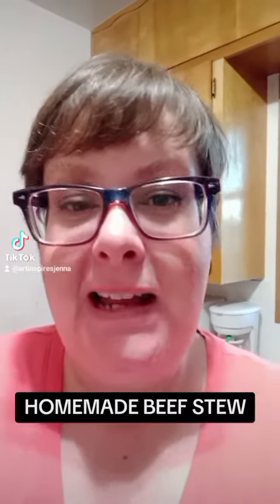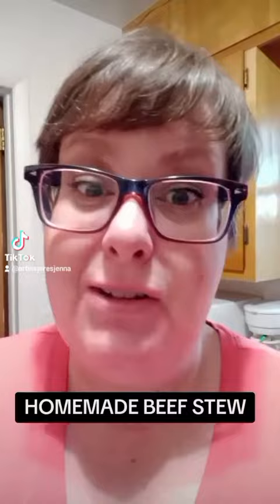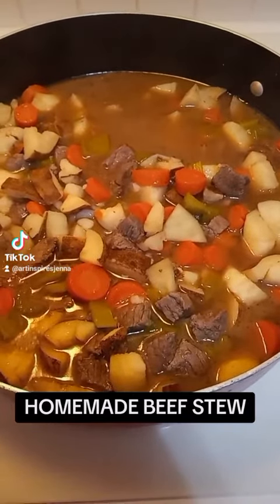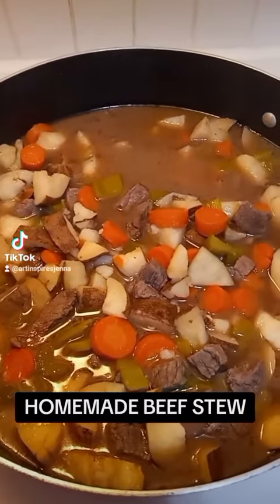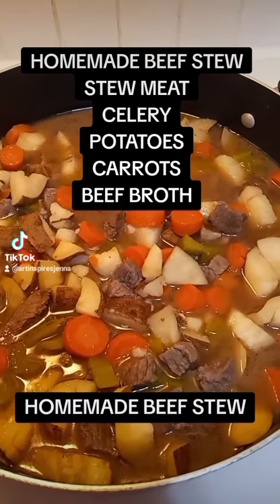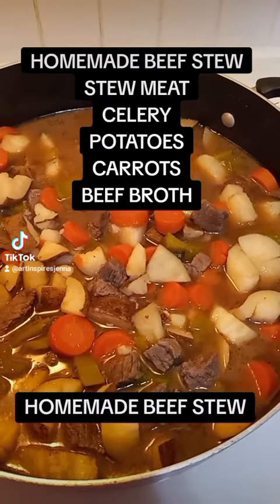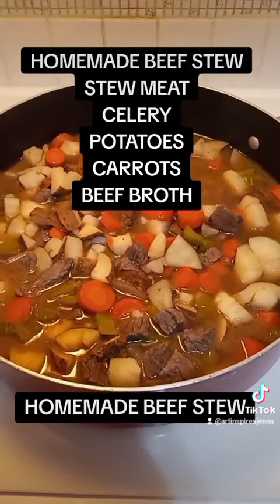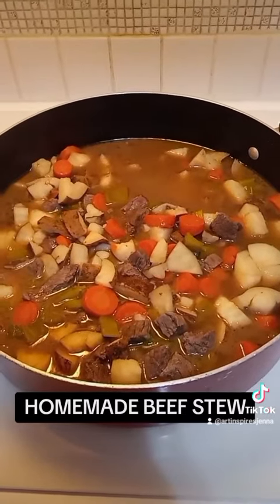homemade beef stew